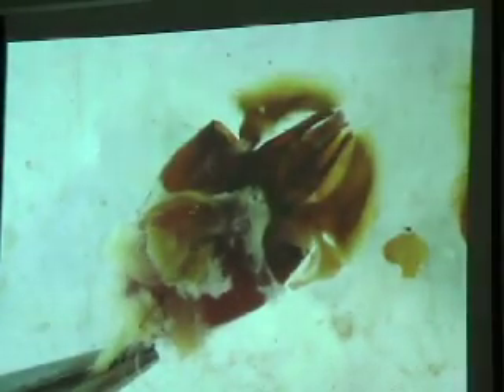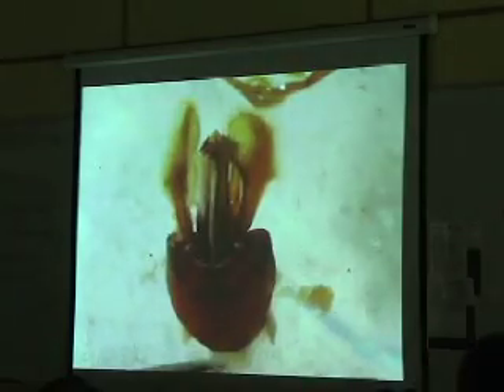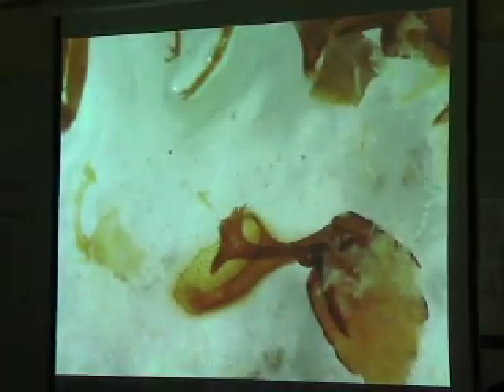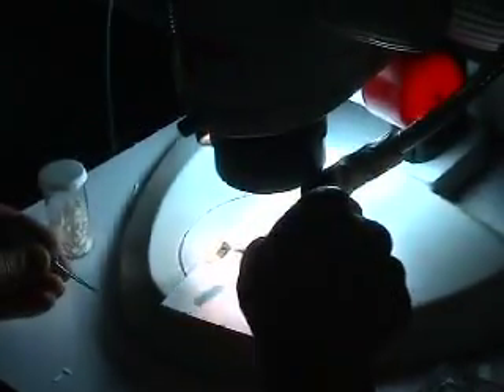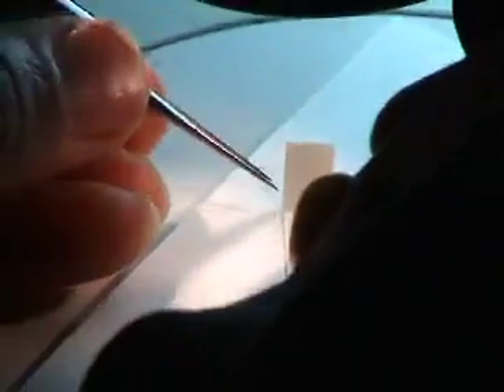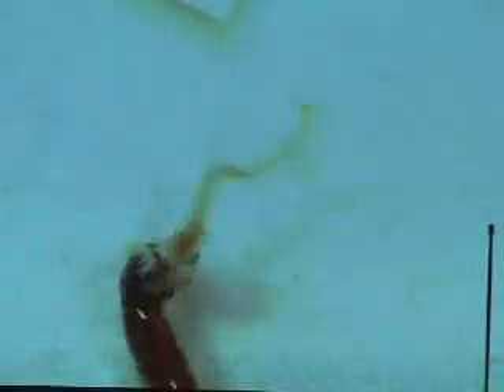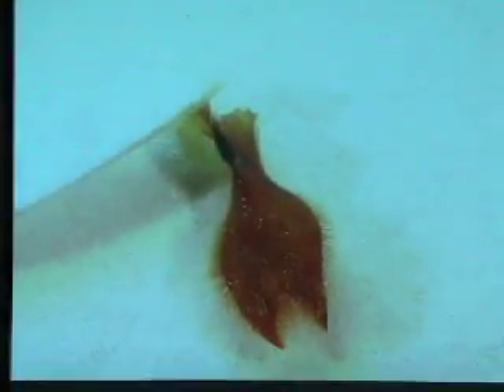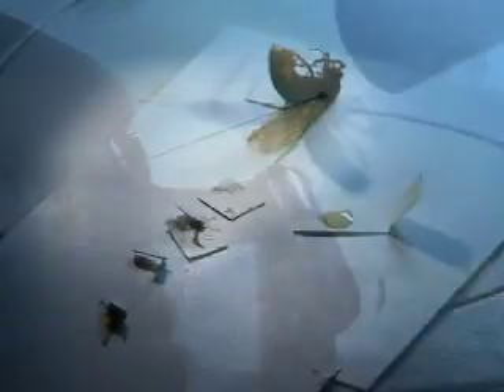Male Army Ant Dissection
Phil Ward dissects a male army ant at Ant Course..  Video by Barrent Klein and Brian Fisher